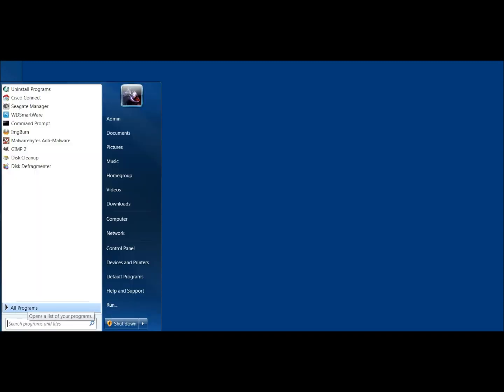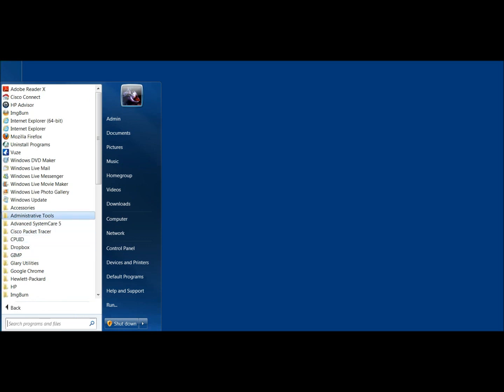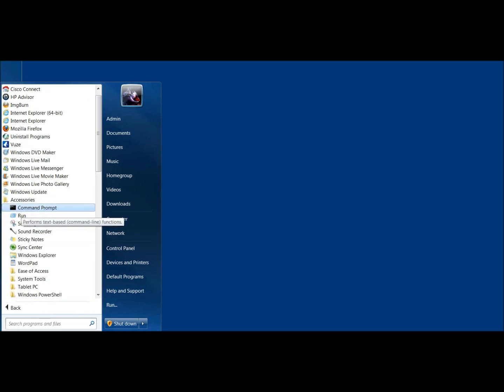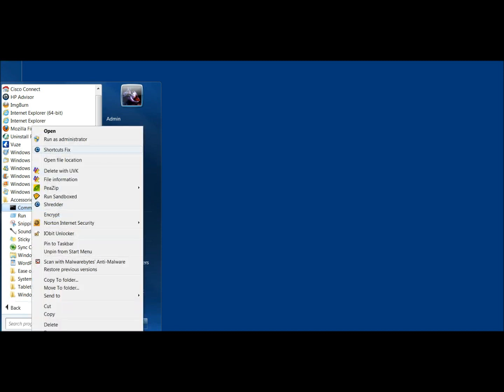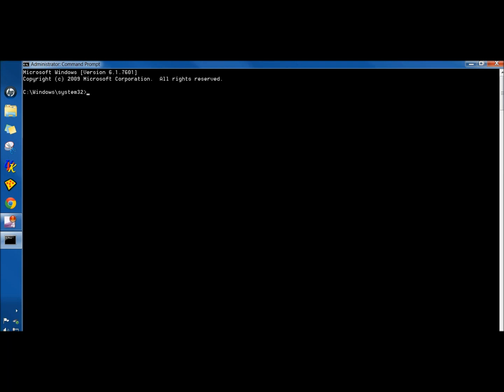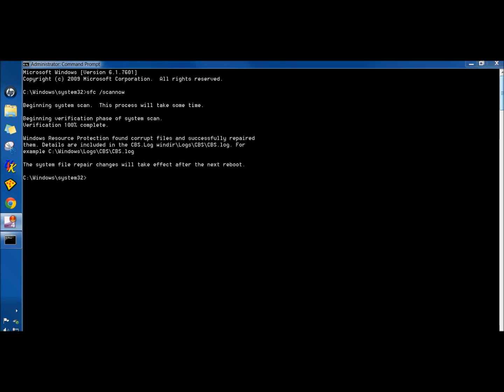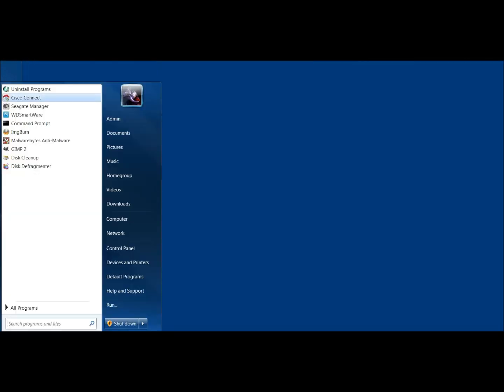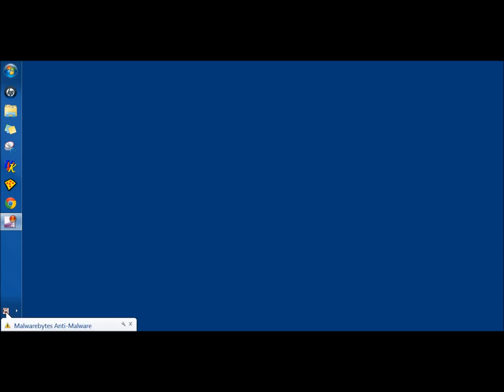Repair Missing Start Button: Windows 7 Vista XP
In this video I show you how to repair a missing start button in Windows. The command is:

sfc /scannow   make sure you run as Administrator